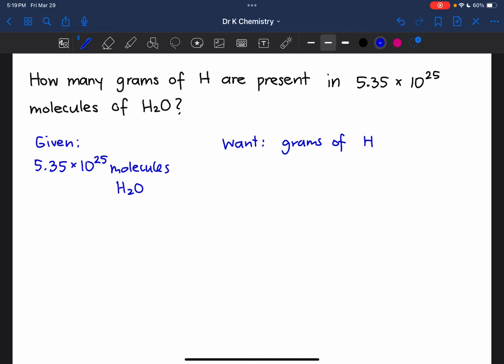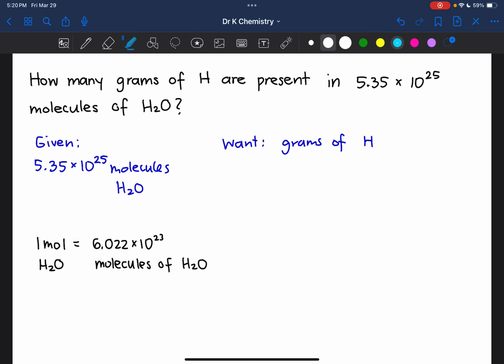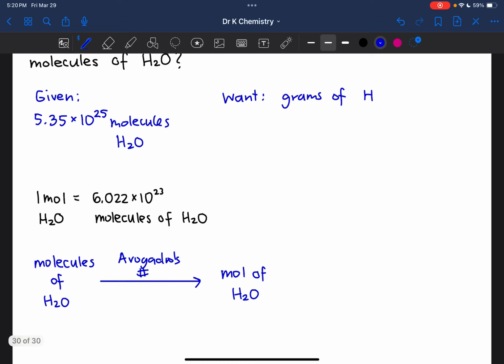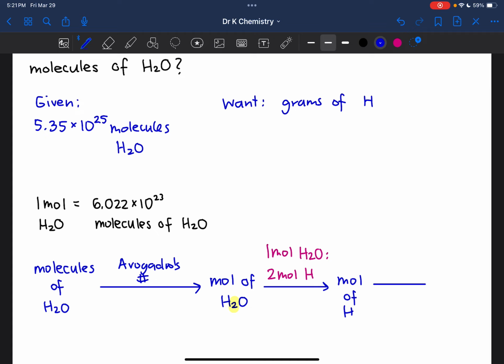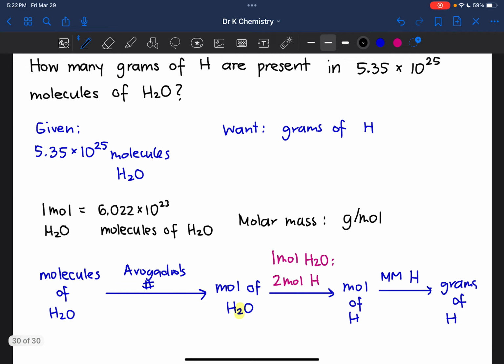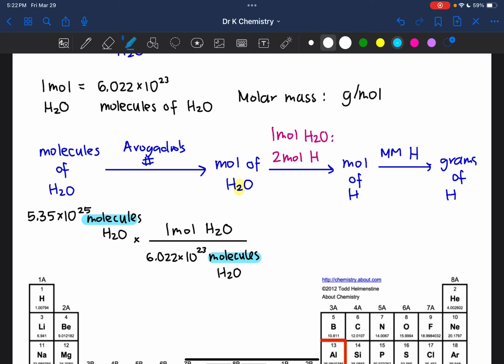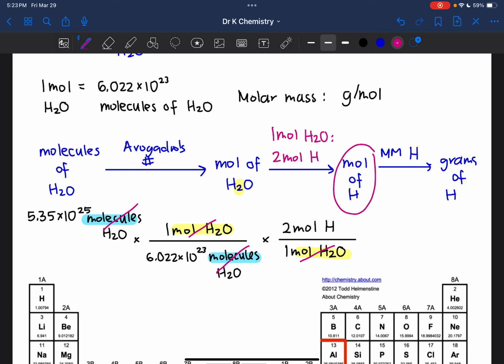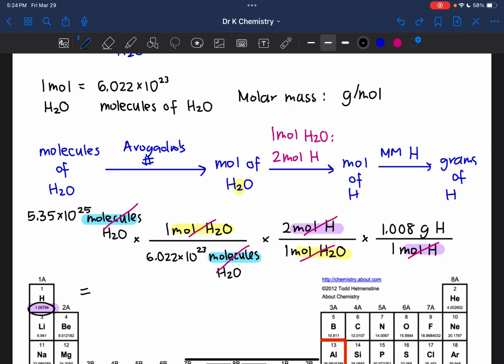Converting number of molecules to grams of element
This video solves the following problem:
How many grams of H are present in 5.35 x 10^25 molecules of H2O?